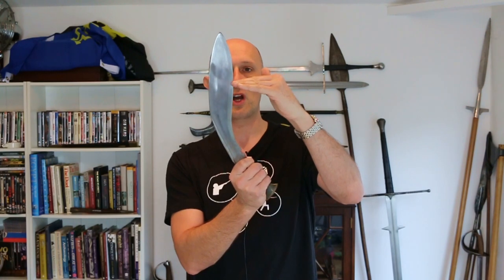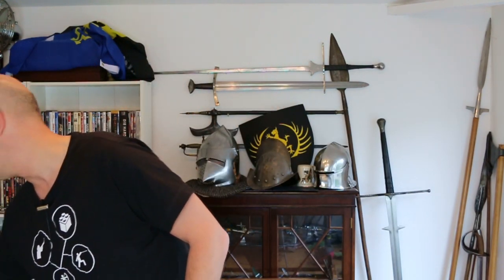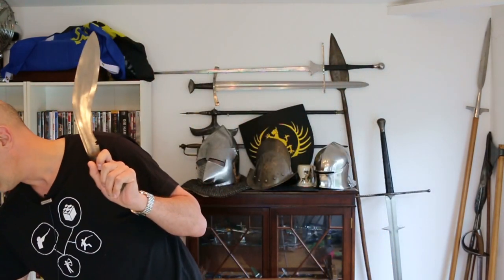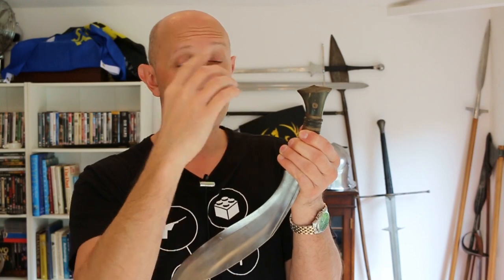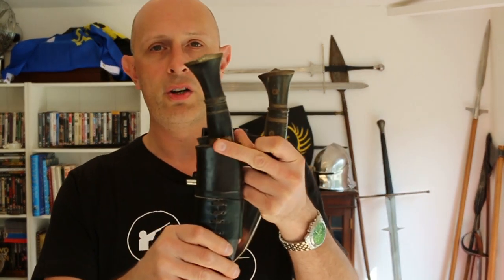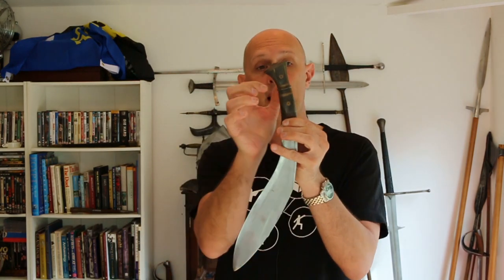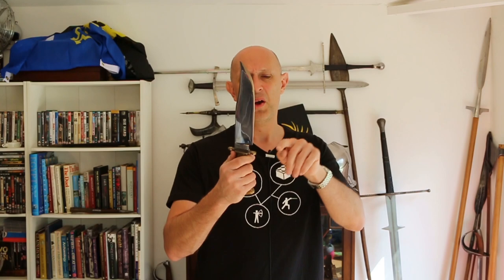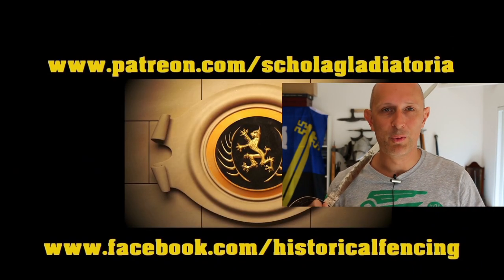Kukri vs Bowie - Two Iconic Knives Compared